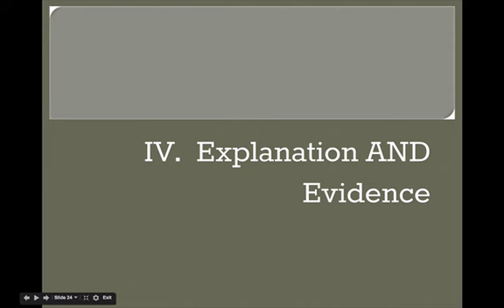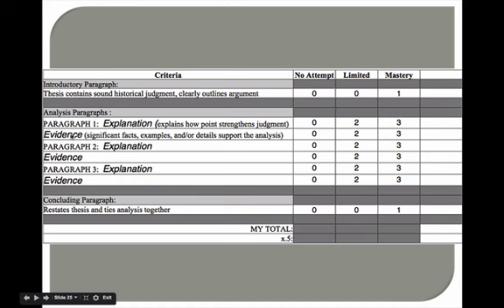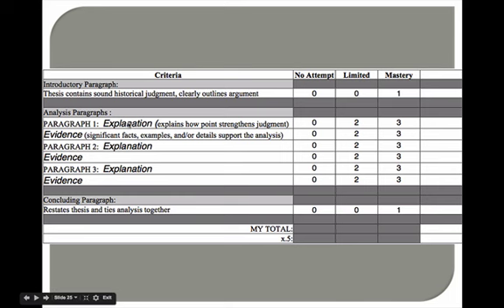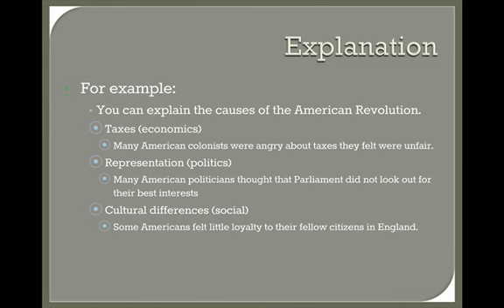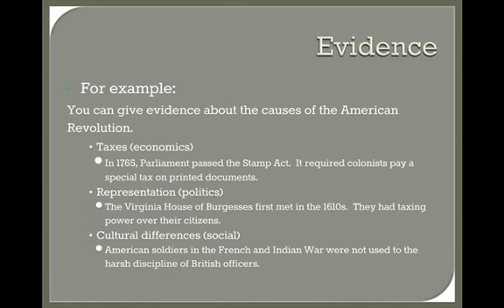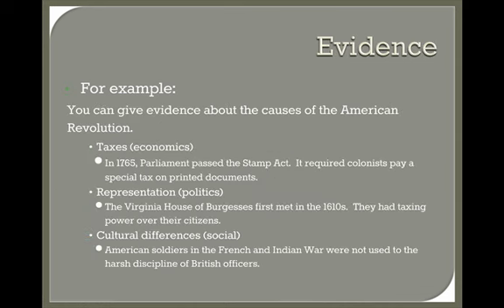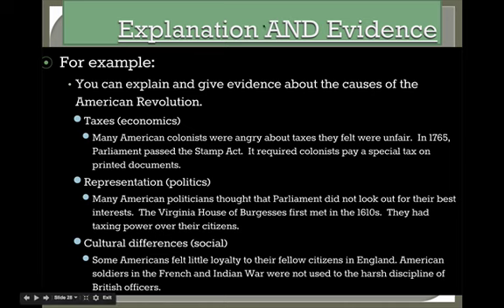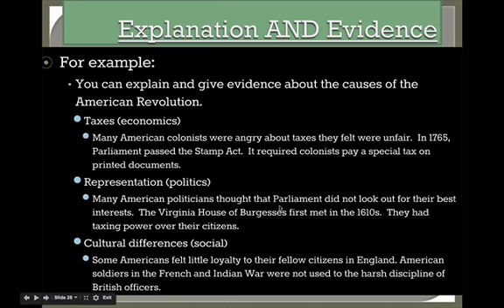Video Explanation and Evidence